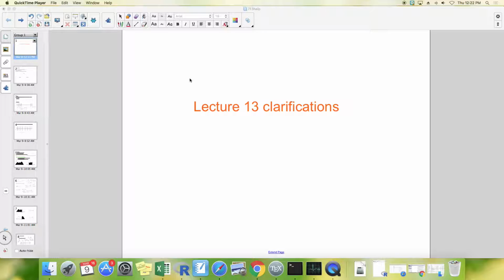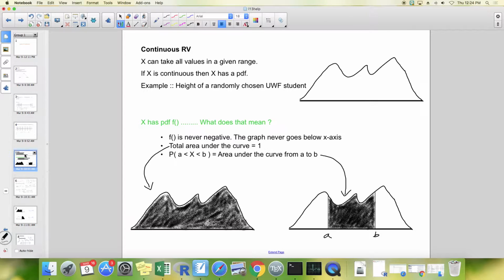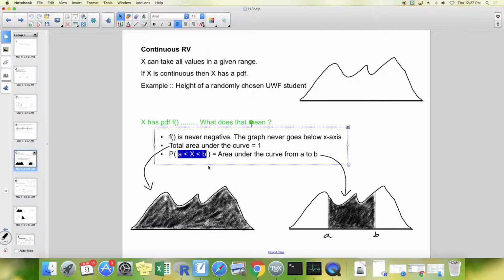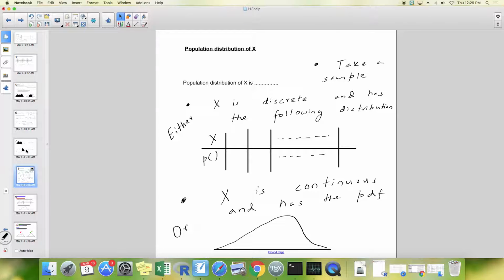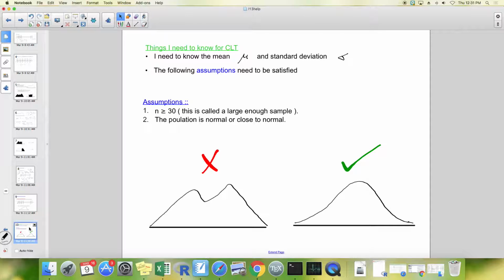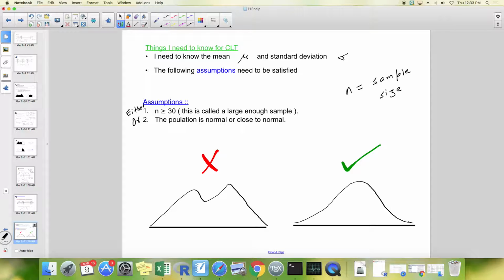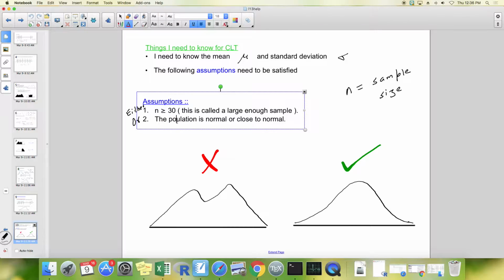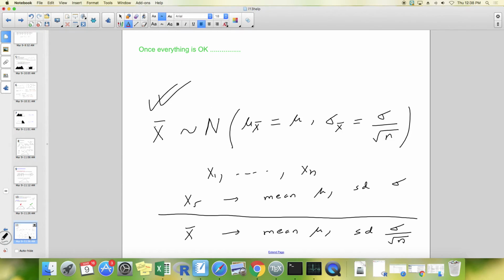lect 13 clarification part1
Some addition to lecture 13. We could not finish the theory portion as well as I wanted. Also wanted to do some more problems which we will be part 2